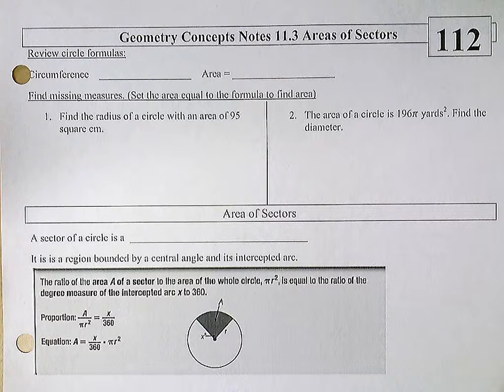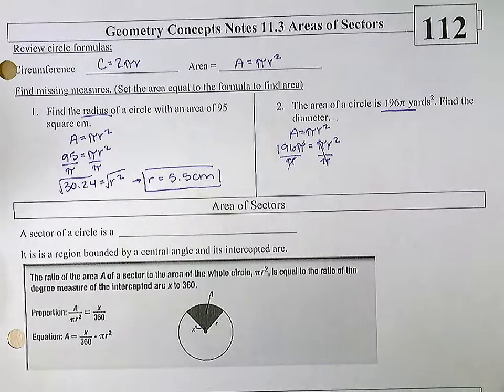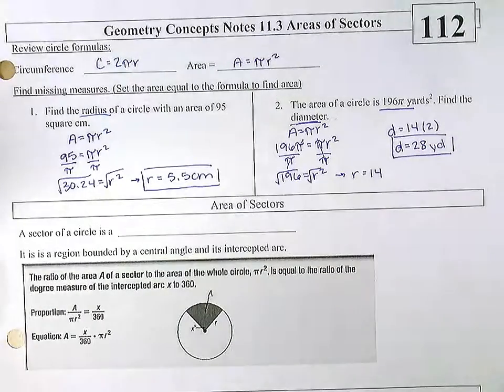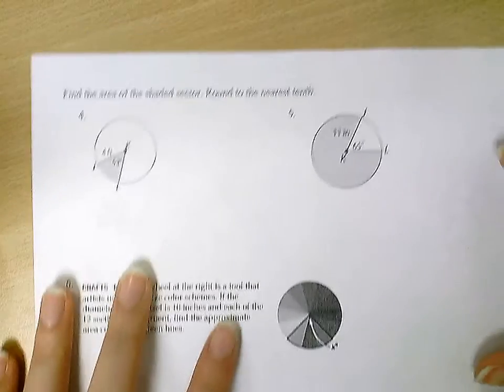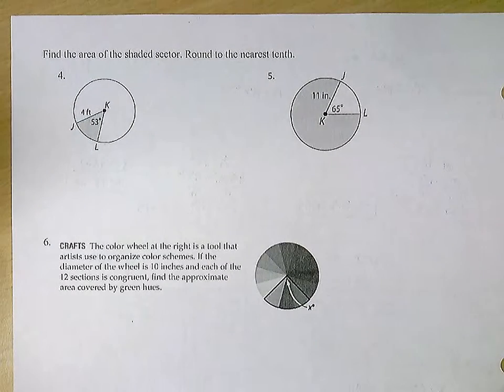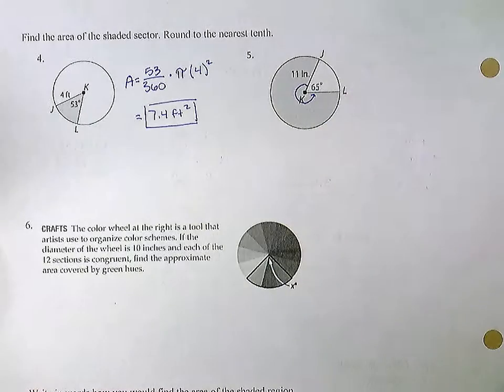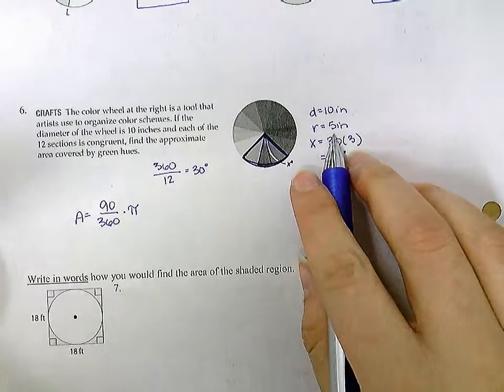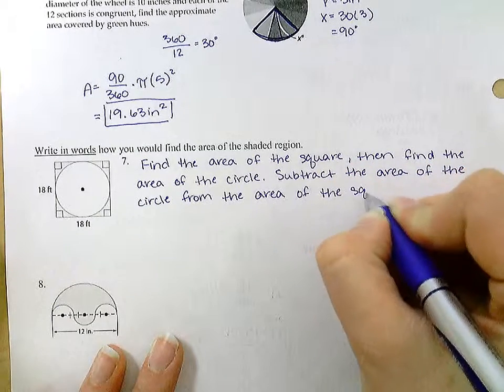Lesson 11 3